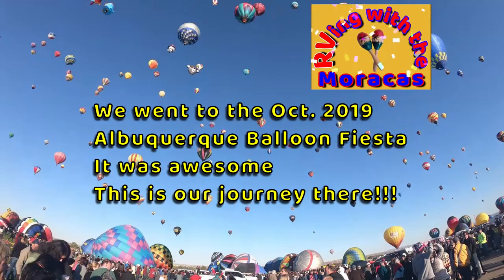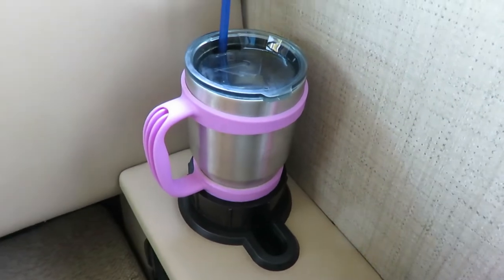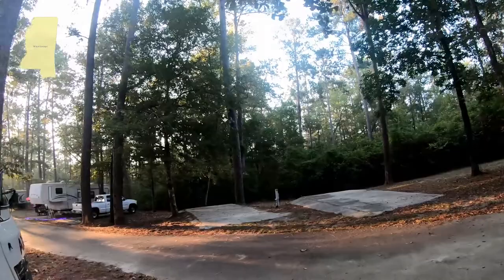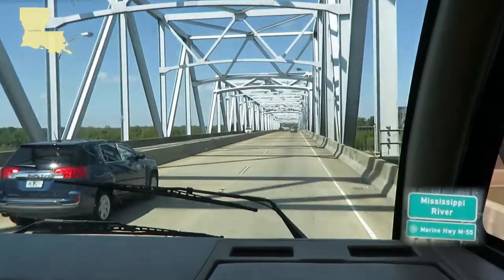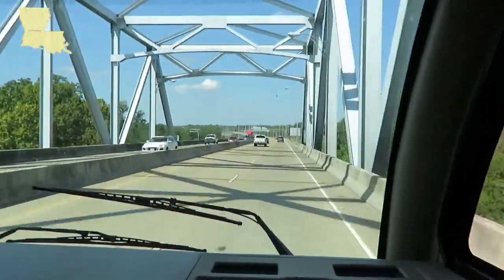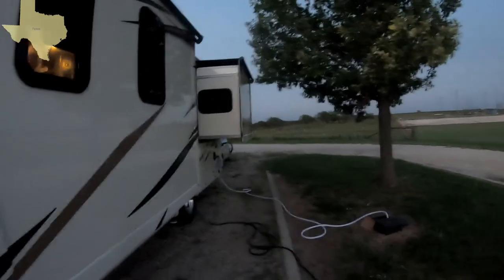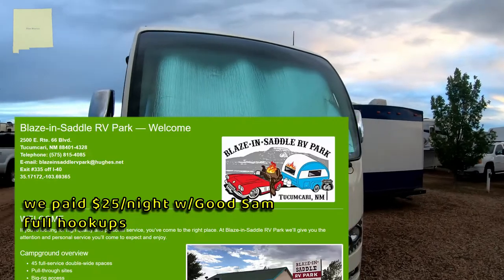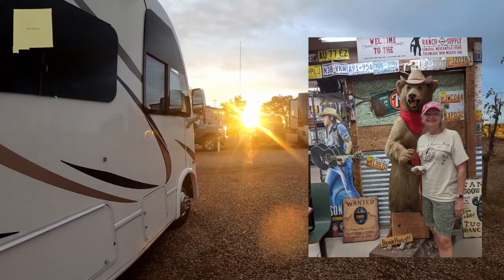2019 Albuquerque Balloon Fiesta - Getting There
We are going to the 2019 Albuquerque Balloon Fiesta with the Escapees RV club.  spoiler alert it was awesome.

This was our longest RV trip in both miles and days and we really enjoyed it. Rhonda and I both enjoyed the cooler / dryer weather and the wide open spaces.

We had wanted to stay at harvest hosts most of the way to New Mexico but the 90 degree weather changed our minds so we found some pretty great value camping on the way - we are weak and needed to have air conditioning every night on the way there.  it was cooler coming back to Florida

This was our first drive this far west and it was fun seeing the small towns, big cites and miles of cotton farms and 100's of big windmills and oil wells

After some 1600 miles of driving over 6 days we arrived at the Balloon Fiesta RV camping site to find hundreds of RV's parked in a big dirt parking lot - but it was an awesome site where we met many really nice people and had a great time.  Our next video will be all balloons